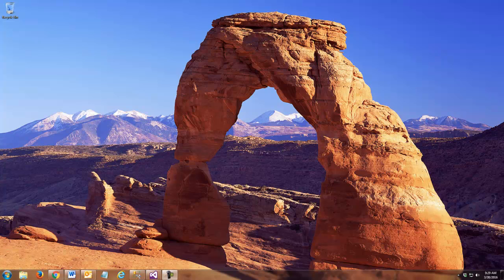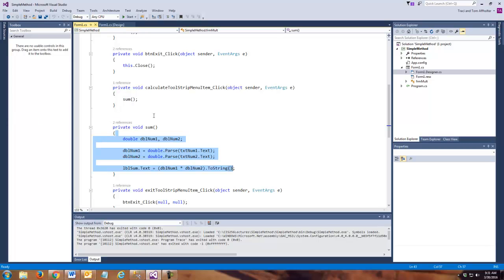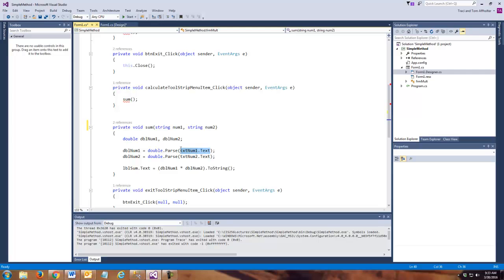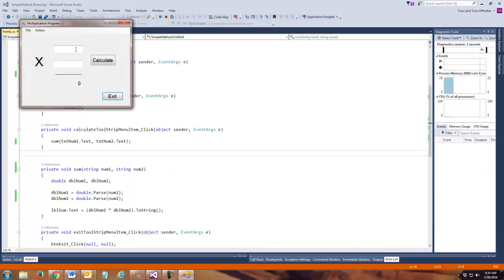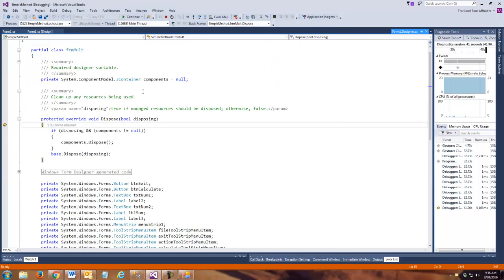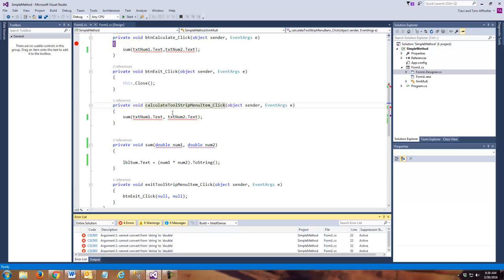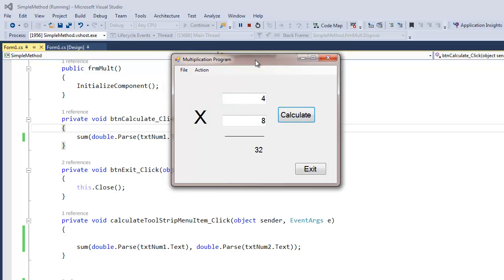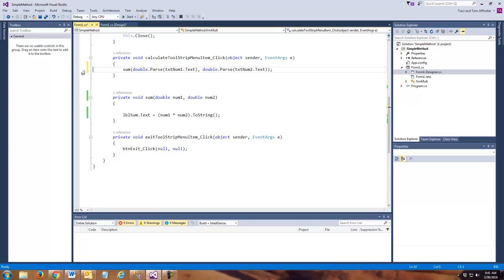Methods 2 Parameters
This is my second lecture in a series covering Methods.  In this lecture I will demonstrate parameters in methods.  This material is used in my Intermediate C# course.